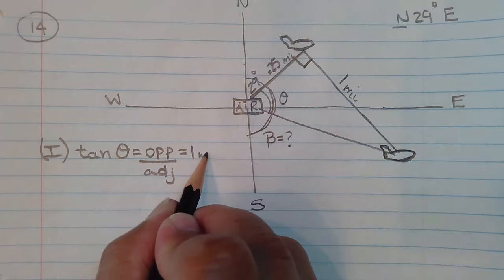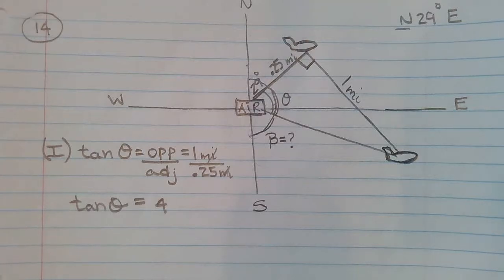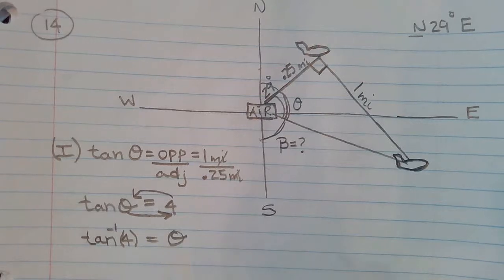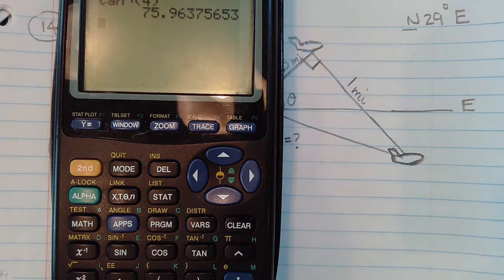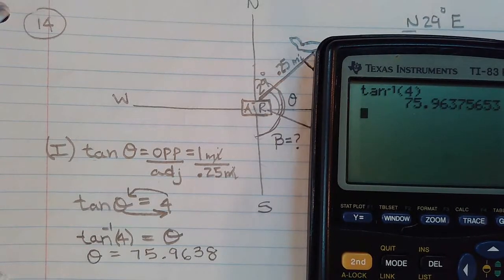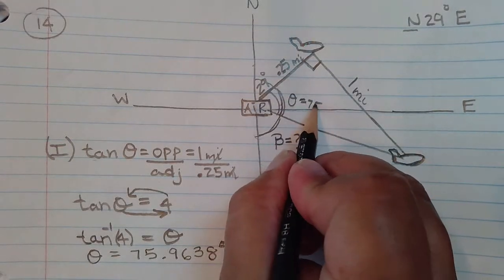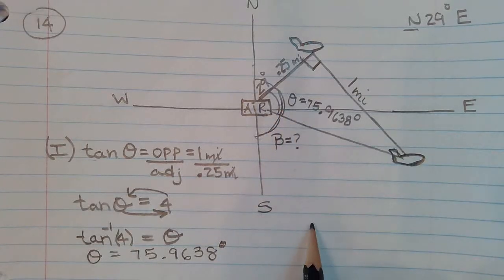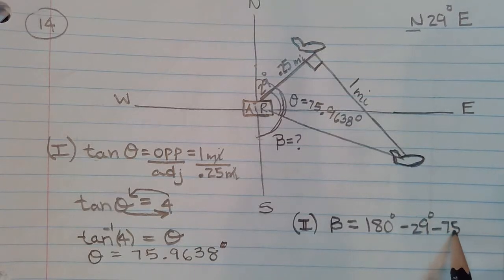MAC1114 Sect 8.1 #14 Begin #15